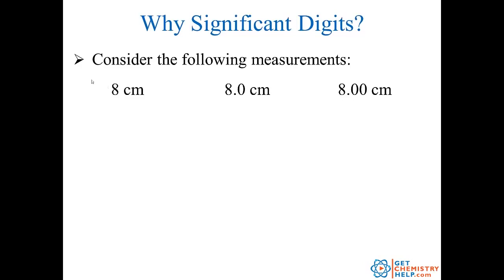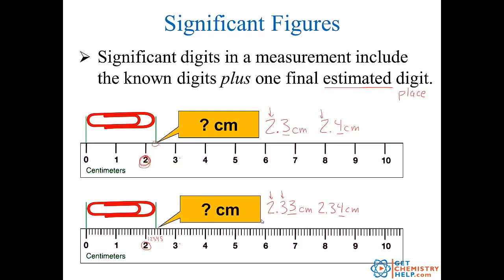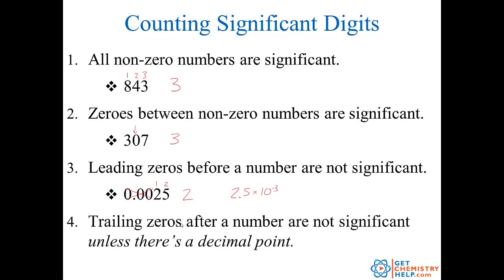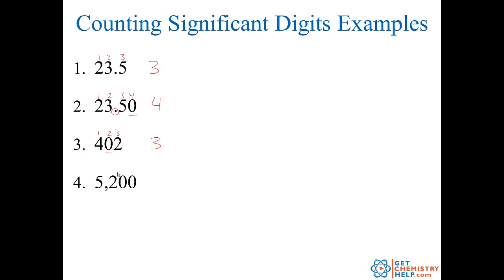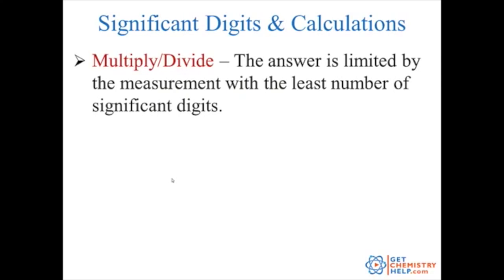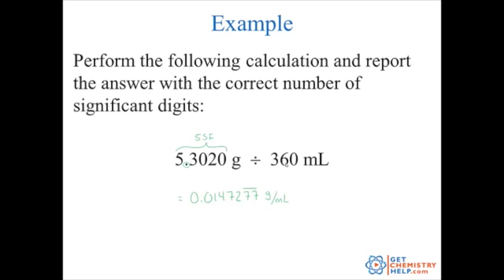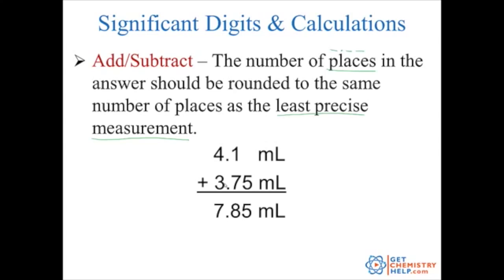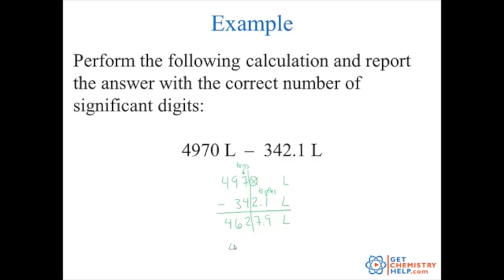SigFigs and Calculations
This video is about SigFigs and Calculations